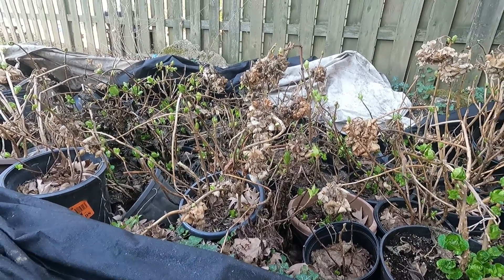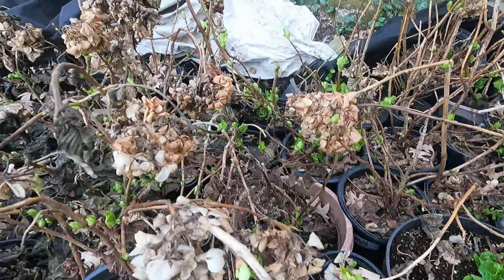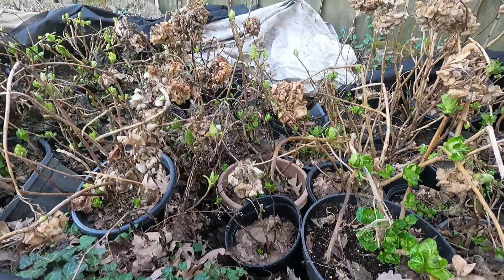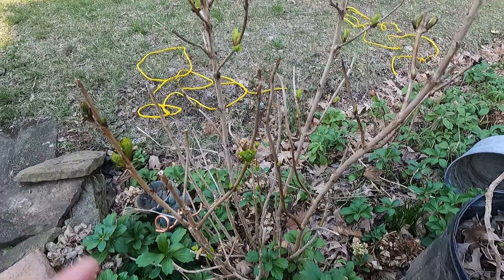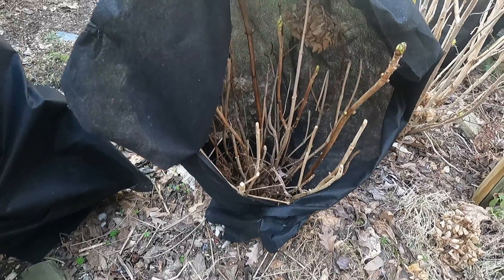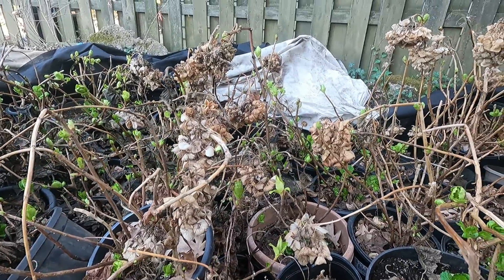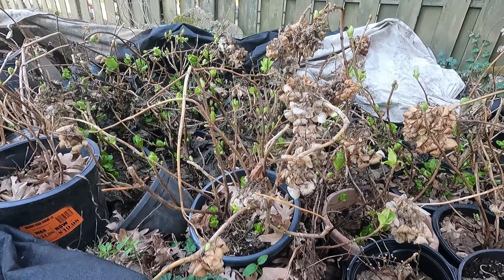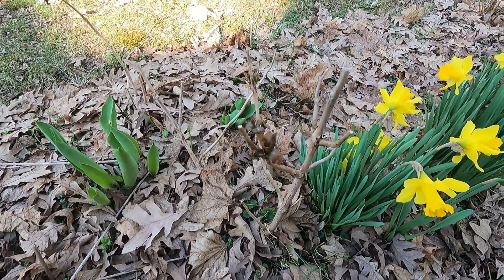GET YOUR POTTED HYDRANGEA TO JUMP INTO SPRING EARLY GROWTH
This all starts in the fall when its time to protect your potted hydrangeas from the winter. Not only does this provide protection for the hydrangeas roots and buds, they will get an early start in the spring. We will take a look at overwintered hydrangeas protected below ground level and unpotted hydrangeas growth. If your hydrangeas get off to an early start beware of the frost. Plants will need extra blankets to get through. For tomorrow's video we will speed shellac a floor.